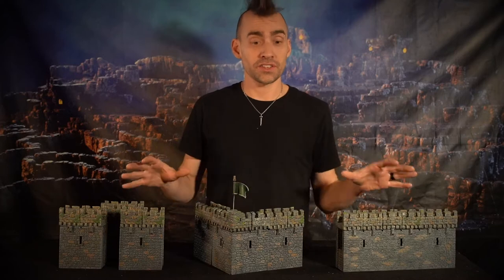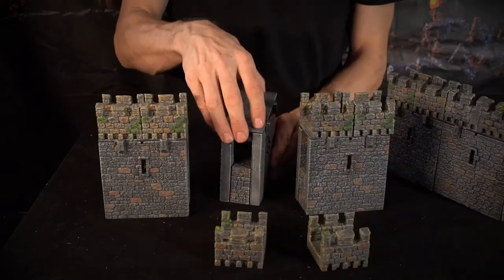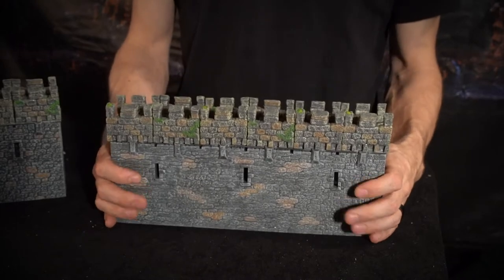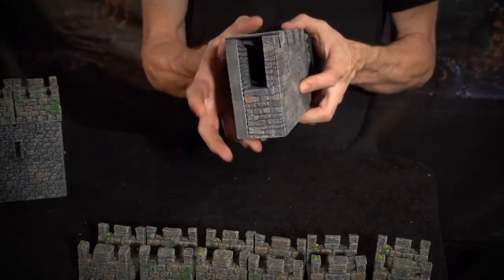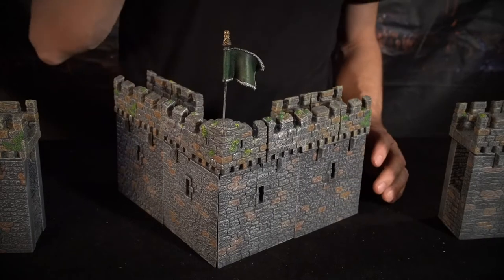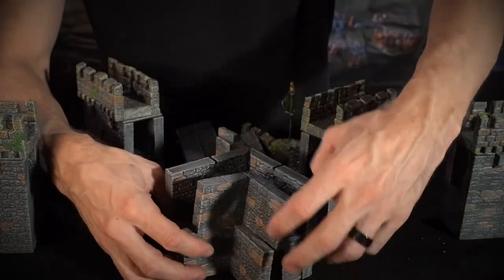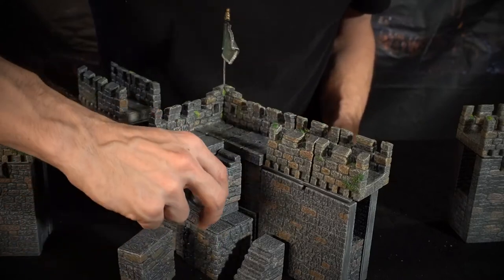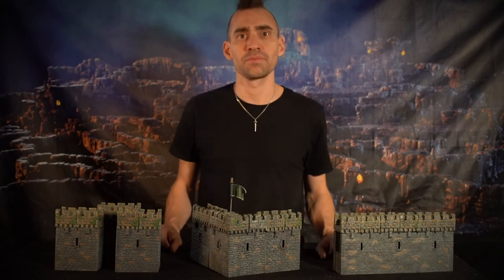Construct-A-Castle: Walls!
We revamped our castle pieces with a new series of sets you can purchase. No more guessing how many pieces can build what! You can use each of these pre-configured sets to build the keep of your dreams. This playlist consists of walkthroughs of each set, with Nate describing what's inside and how to build it!